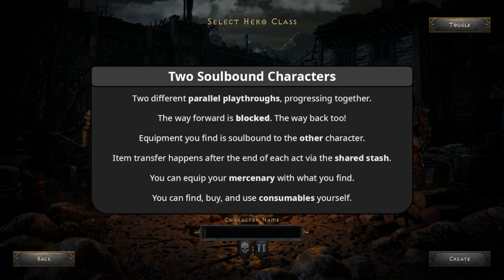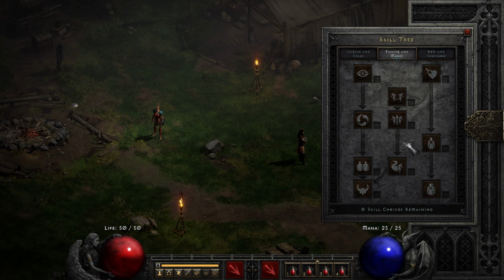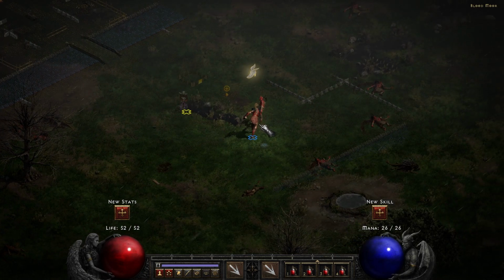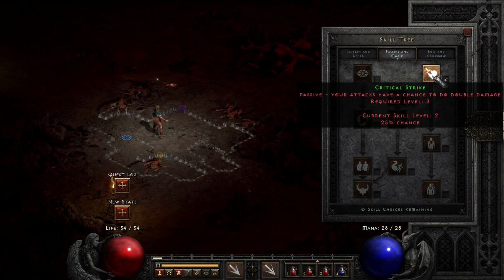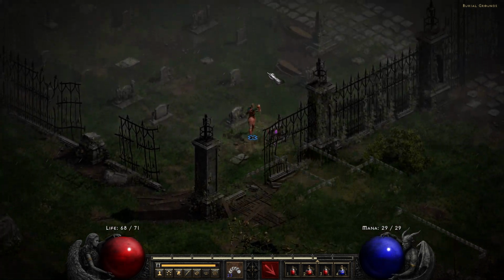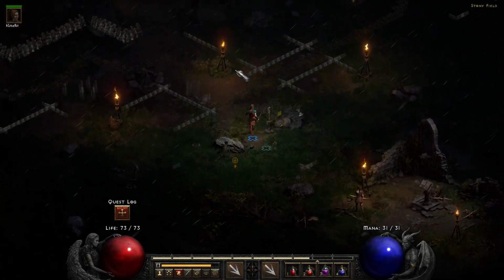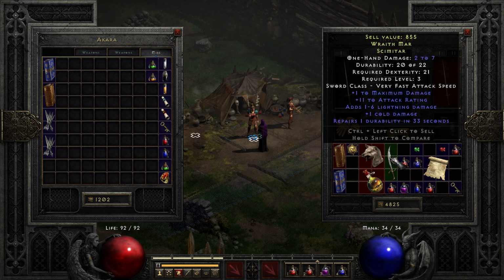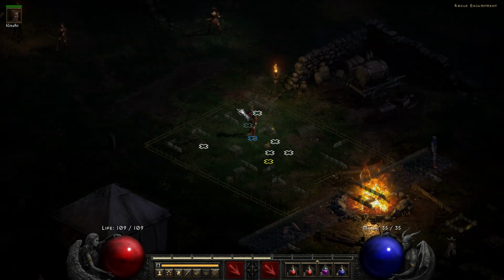Soulbound Stupid Builds Ep.01 [D2R 2.4]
In this themed challenge we follow the adventures not one, but two heroes applying the latest stupid-build meta in Diablo 2 Resurrected Patch 2.4.
Follow along on their weirdly entwined journey where they can use only the items the other one finds. That wouldn't be too much of an issue, if it wasn't for their sub-optimal melee builds!

0:00 Introduction & Challenge Rules
1:40 Viona the Amazon
3:44 Build Overview Passivezon
6:16 Fiona the Sorceress
7:39 Build Overview Melee Enchant Sorc
10:40 Viona's Journey Begins! Act 1 Normal